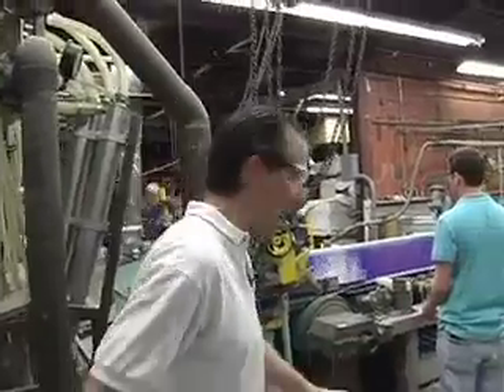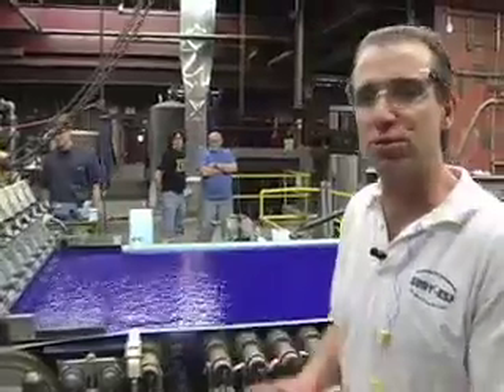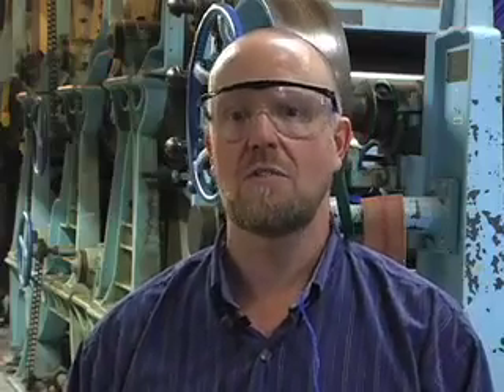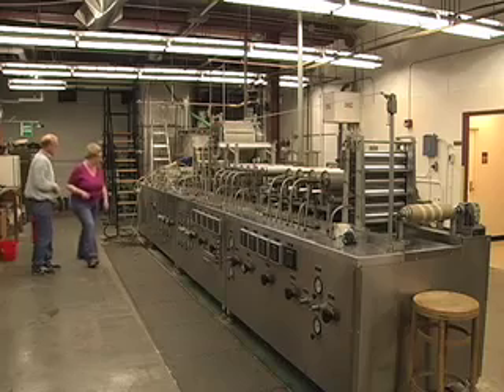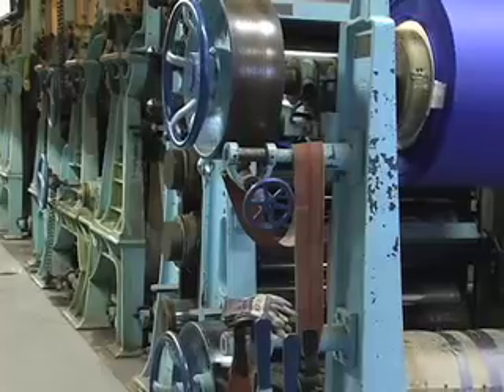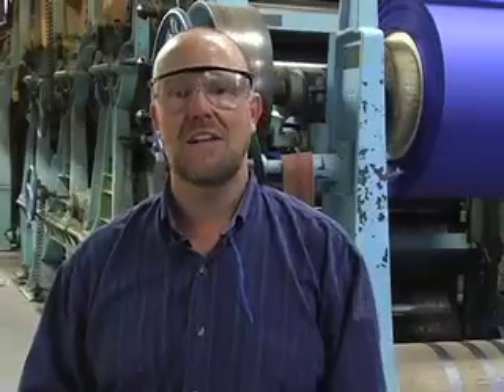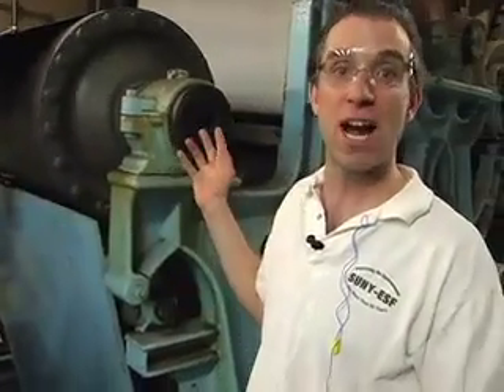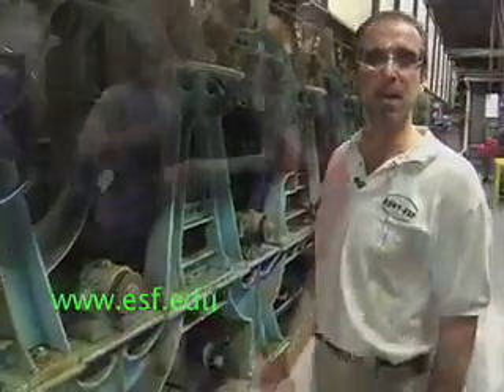The Senior Paper Run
Seniors in ESF's Paper Engineering program undertake the "Senior Paper Run!"  Guided by professors Gary Scott and Ray Appleby, the students put their four years of learning to work to make paper on ESF's largest paper-making machine.